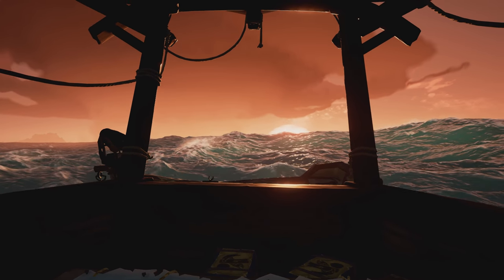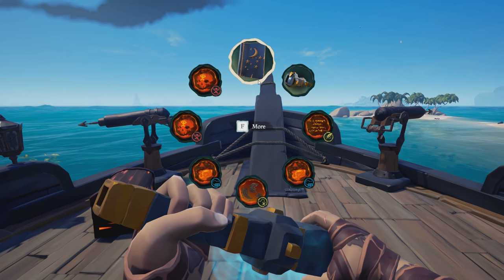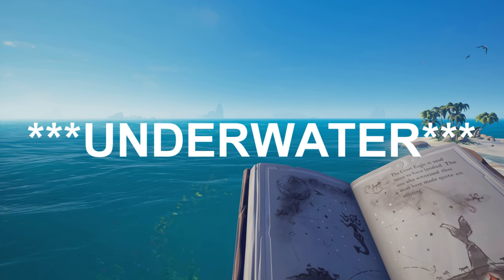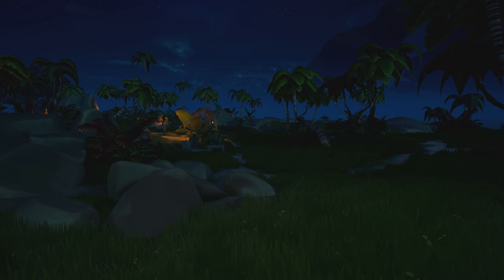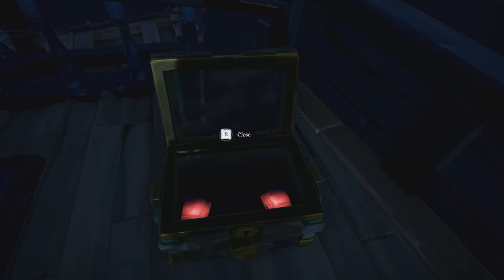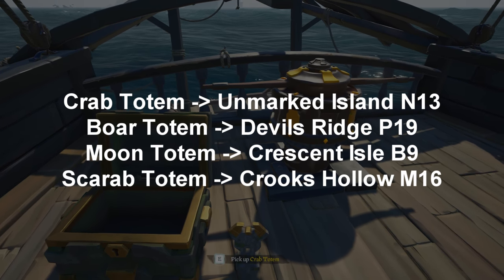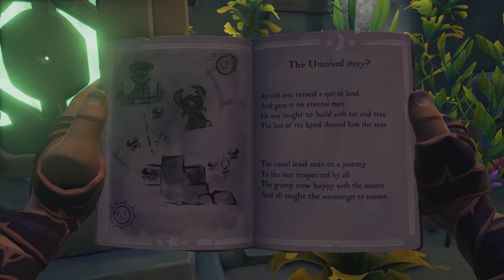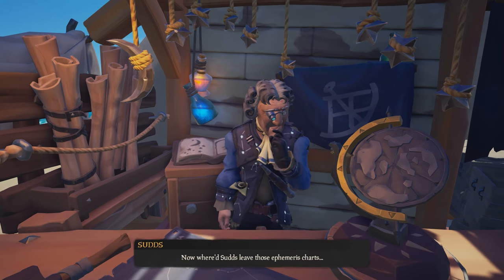STARS OF A THIEF Tall Tale in 10 minutes!! Every way possible! | Tall Tale Guide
Welcome our 'Stars of a Thief' Tall Tale guide, this is the fourth of the Tall Tales, in which we will be uploading tutorials on all of them showing how to complete them the fastest! In this episode, we focus on the Stars of a Thief tall tale and how to complete it in the fastest and simplest way possible, teaching you what means what and where to go. Credit to Rare Thief for providing the images used in the video!

If you like Sea of Thieves and would like to actively make a change within the game make sure to join our community Discord and submit ideas you would like to see in the game.

Timestamps:
Starting the Tall Tale - 0:00
Twin Groves or Rum Runner Isle - 0:19
Digging up Spyglass - 1:17
Locating Lost Jewells - 1:30
The Great Eagle Landing - 4:51
'Battle in the Heavens - 5:25
Unlocking the Totem - 5:38
Totem island locations - 7:22
Crab Totem - 7:50
Completing Ancient Vault - 8:05
Completing Tall Tale - 10:30
Outro - 10:53

Stars of a Thief, Stars of a Thief tall tale, sea of thieves Stars of a Thief, Stars of a Thief guide, Stars of a Thief gems, Stars of a Thief complete, Stars of a Thief help,